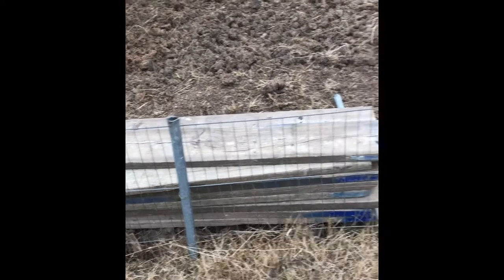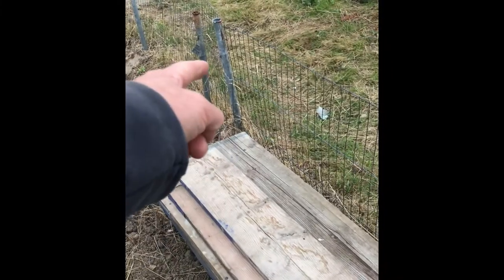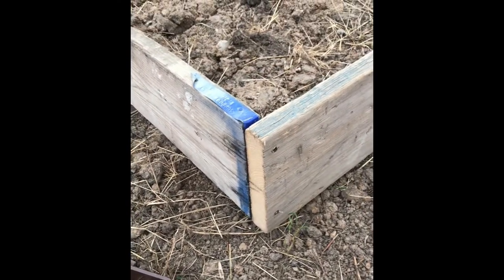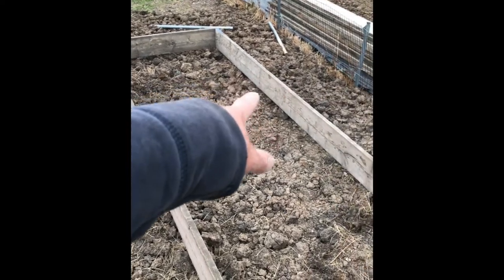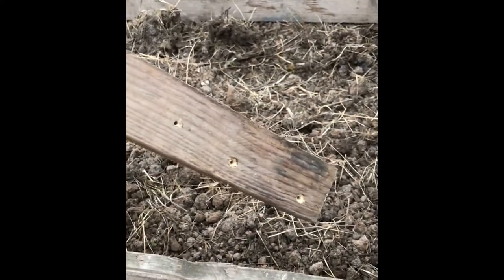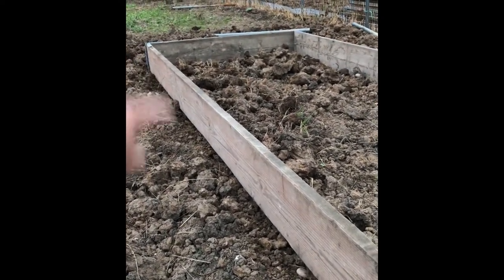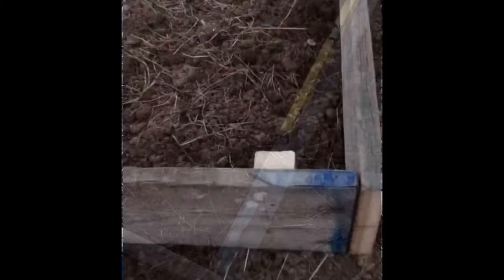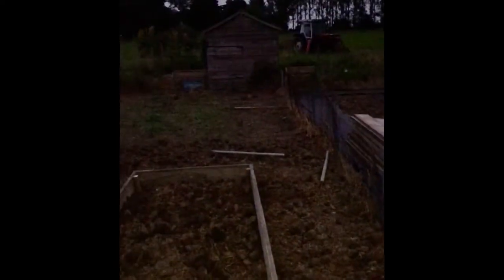How To Make Raised Allotment Beds, Easy To Make Allotment Beds, Allotment Gardening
How To Make Raised Allotment Beds, How To Make Raised Beds From Scaffold Boards, Easy To Make Allotment Beds, Allotment Gardening

I managed to buy a load of second hand Scaffolding boards for a cheap price so thought they would be absolutely ideal for making the new allotment beds with.